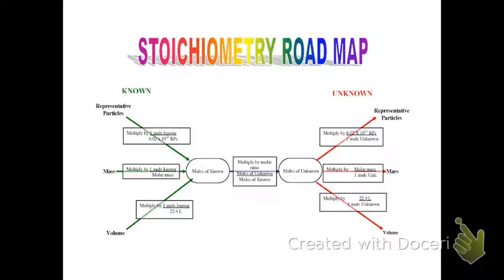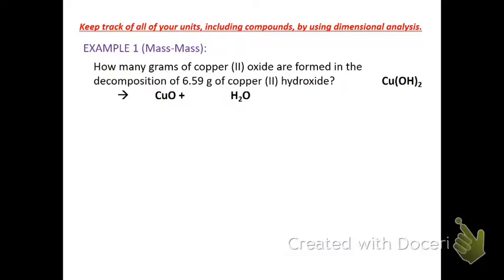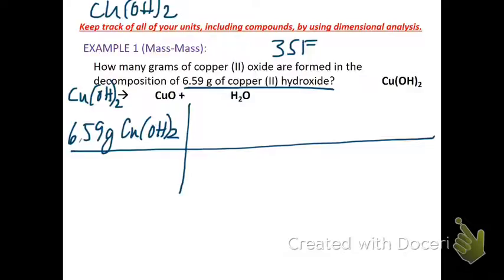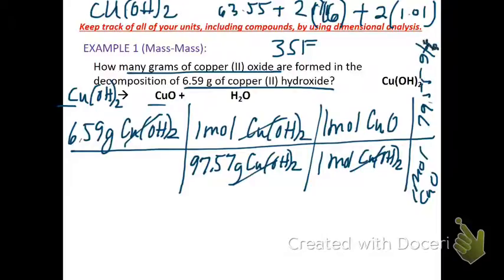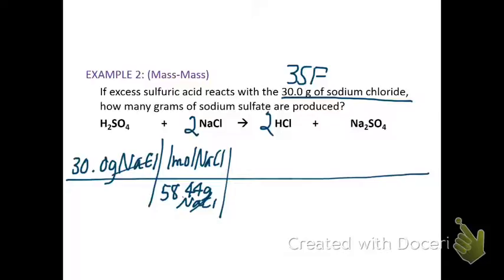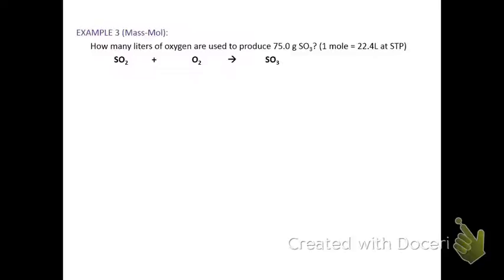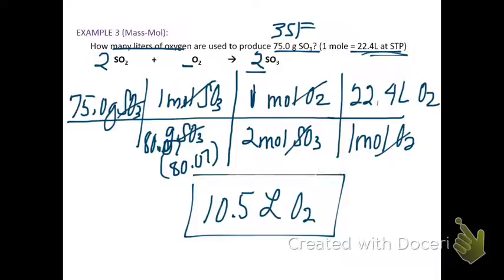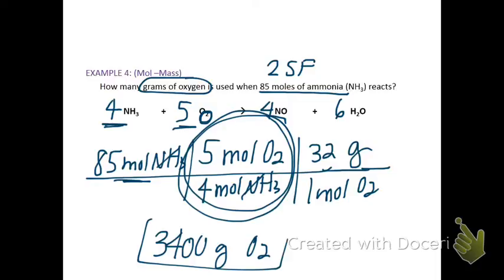Stoichiometry part 2 notes